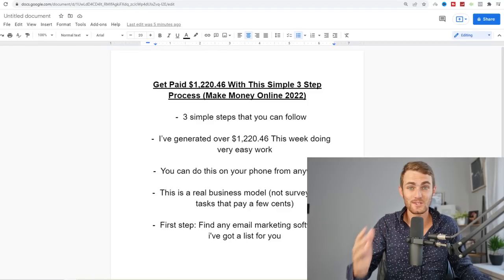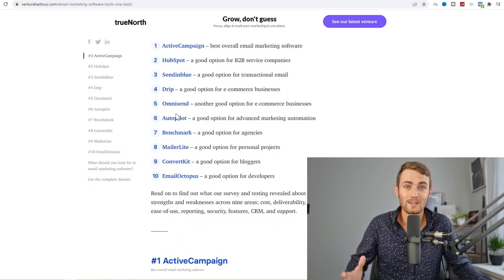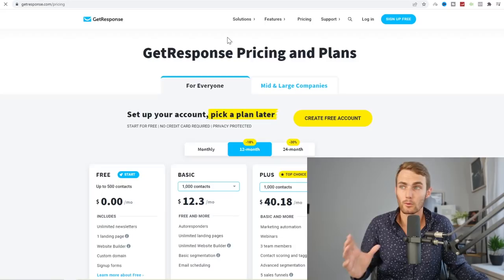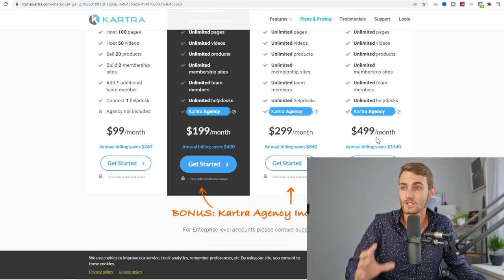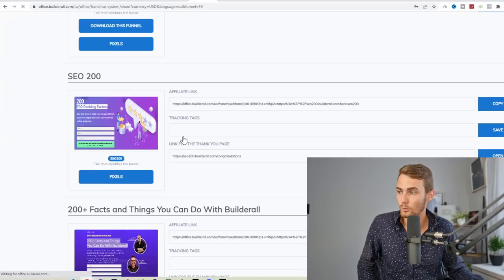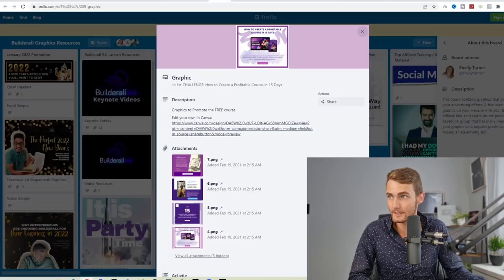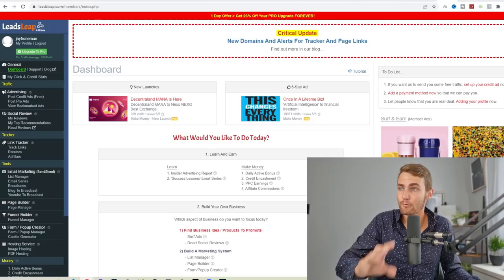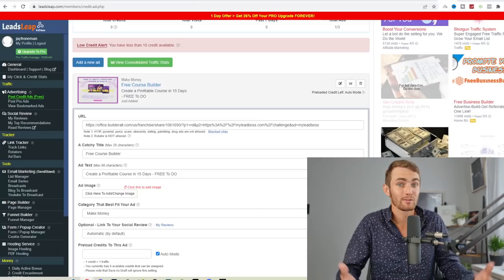Get Paid $1,220.46 With This Simple 3 Step Process (Make Money Online 2023)